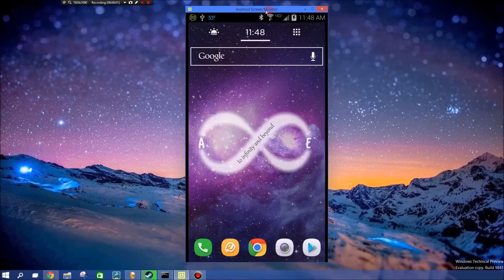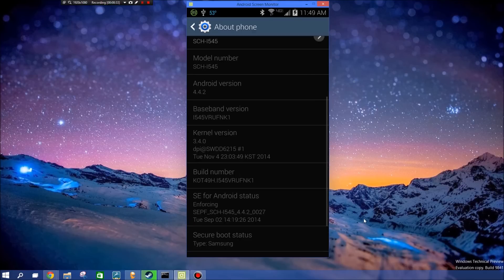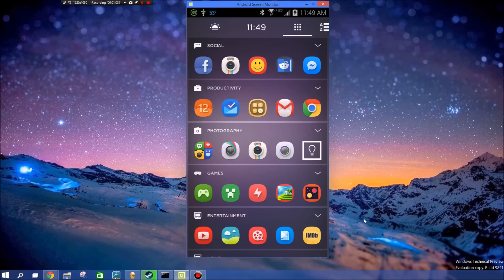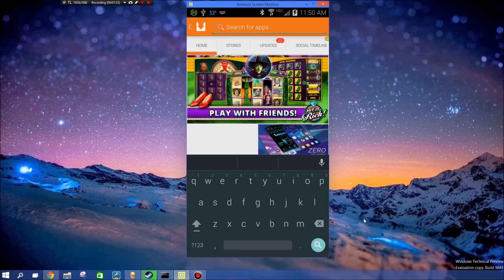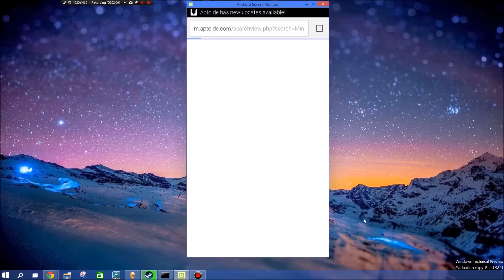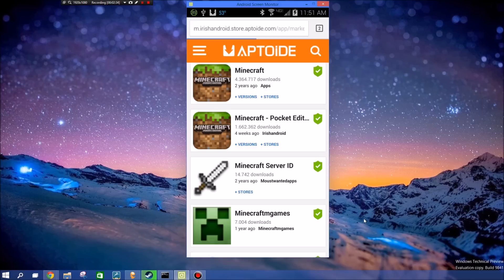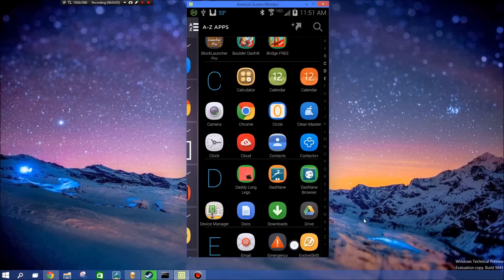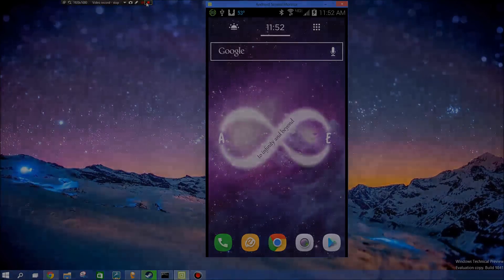How to Install Cracked Apps on an Android Device [NO ROOT]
Installing Cracked Apps is easy for stock Android users.
Apps Needed:
NOTE: I do not condone any use downloading apps illegally. This is just a how-to, for any method you would need. Anything you do with this method is on you only.